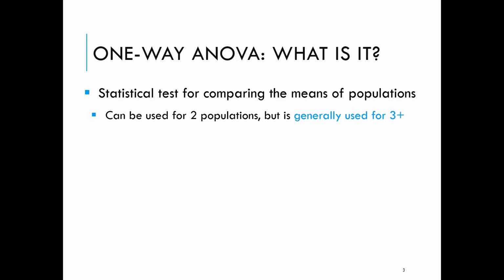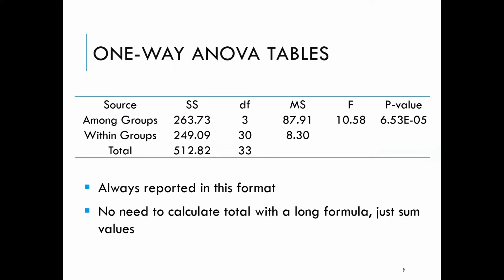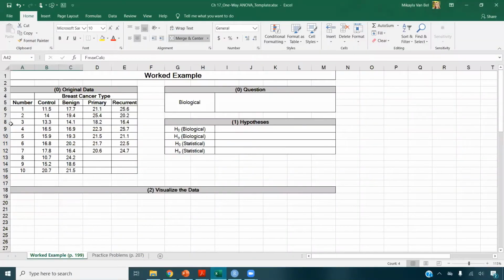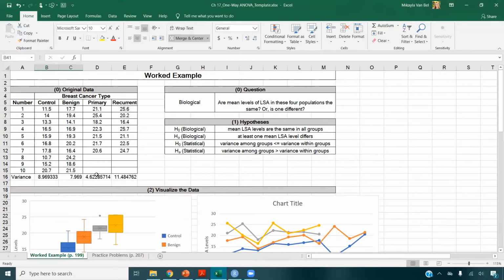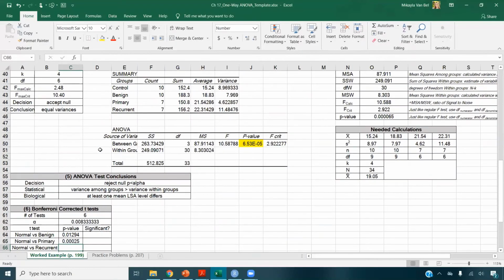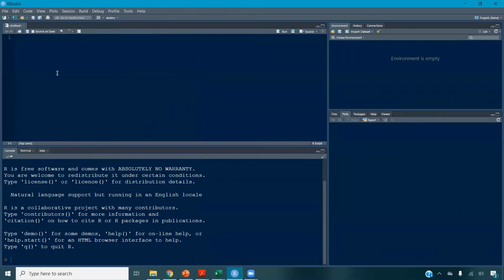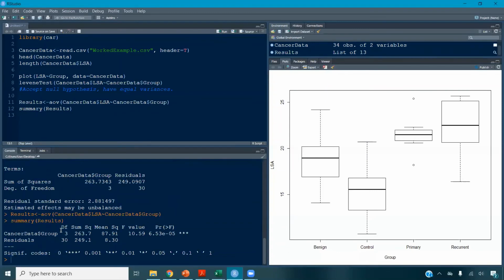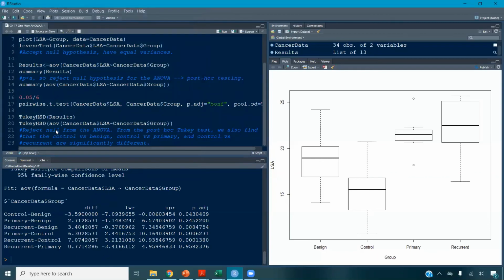One-Way ANOVA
In this video, we will cover the one-way ANOVA and post-hoc tests. We will perform both in Excel and in R. Link to download Excel template below: